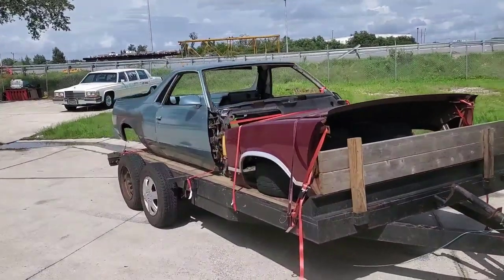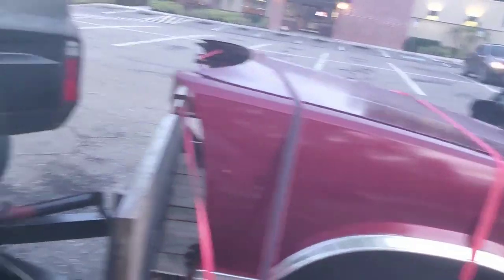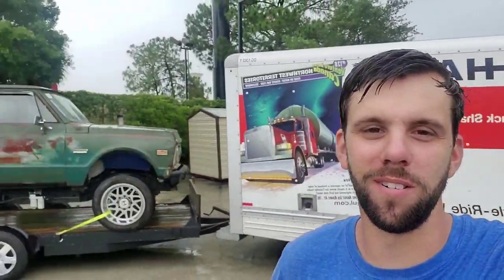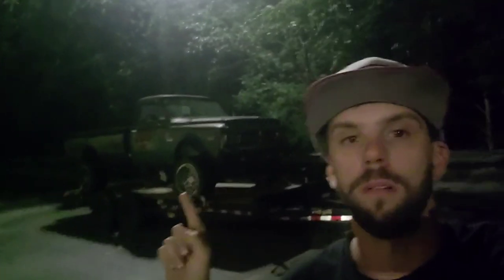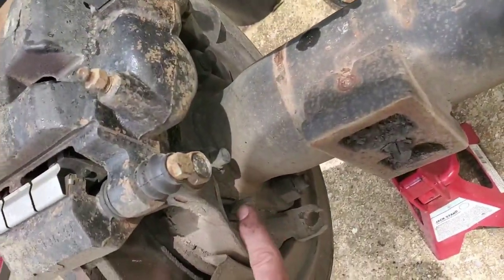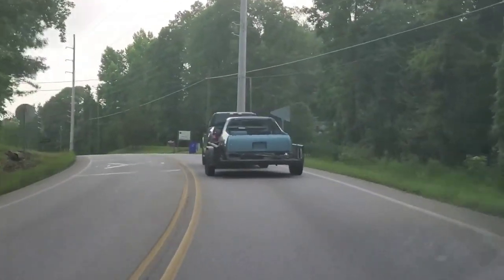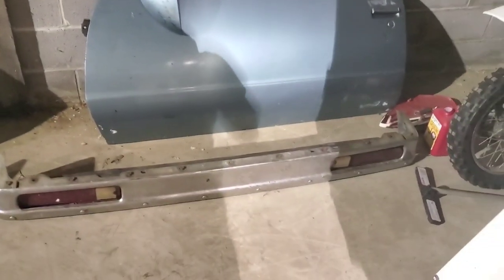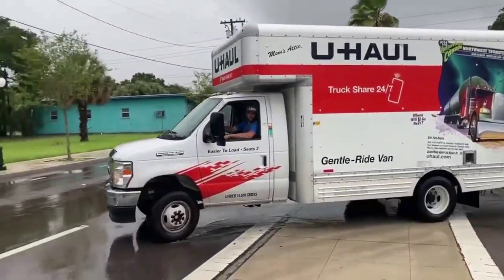Picking Up Cleetus's Original Jet Car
Picking up and moving Cleetus's Original Jet Car from Clearwater to Birmingham. Thanks to everyone involved. IG: skids_usa thebuiltcmax